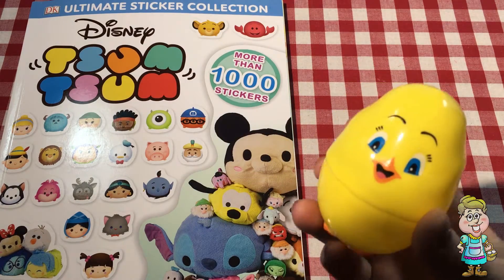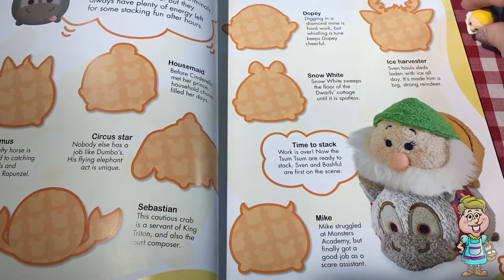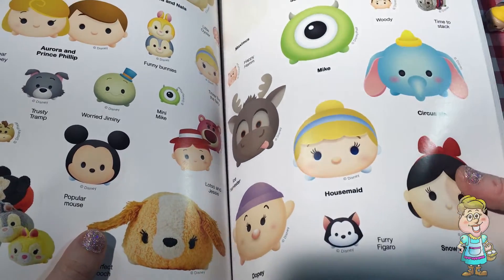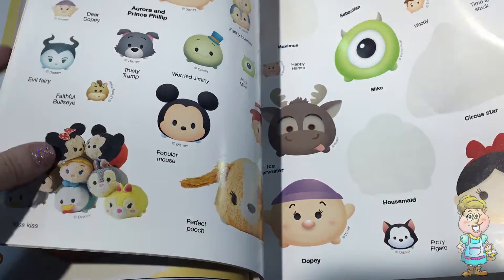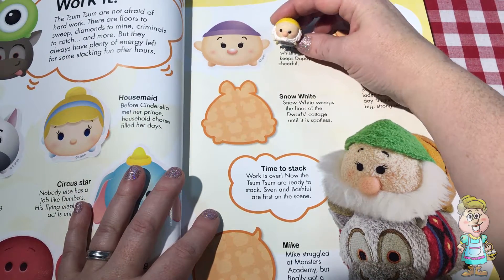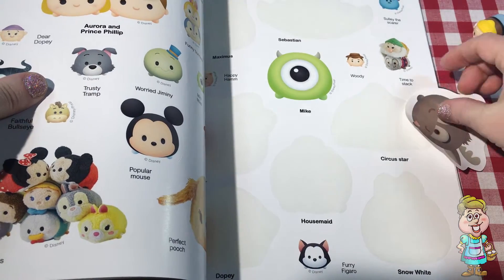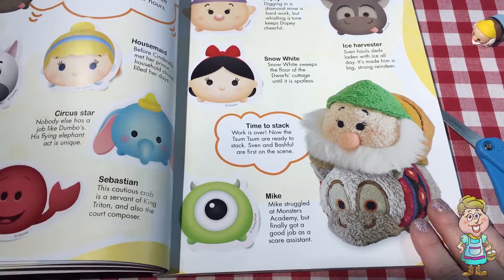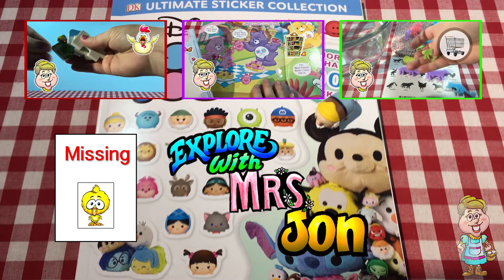Disney Tsum Tsum Activity Book! Dwarfs, Sven, Dumbo, Cinderella! EWMJ #67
Pocky lays a surprise egg with a Tsum Tsum inside!  It's Happy the dwarf!  Then, Mrs. Jon opens her Disney Tsum Tsum activity book and finds stickers!  There's Maximus, Cinderella, Dumbo, Sebastian, Dopey, Snow White, Sven, and Mike Wazowski.  Mrs. Jon even whistles a tune, "Whistle While You Work!"

Did you like the sticker book?

ABOUT OUR CHANNEL:

Welcome to Mrs. Jon’s Farm!  Mrs. Jon loves to open surprise eggs filled with toys and fun!  She sings, tells stories, goes shopping, plays with toys and Play-doh, plays kids games, and teaches the alphabet, numbers, colors, shapes, and patterns.

Farmer Jon sneaks in and has fun with her toys when she is not looking!

Visit her on Facebook @explorewithmrsjon